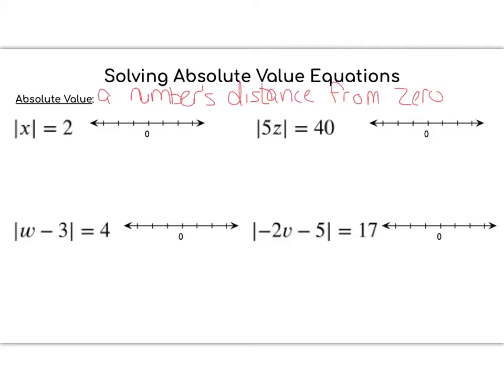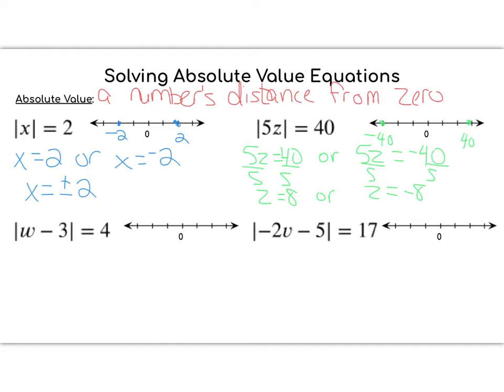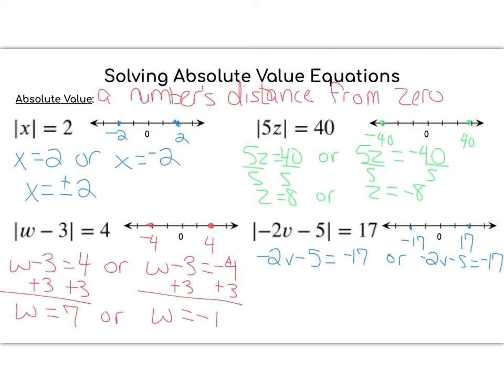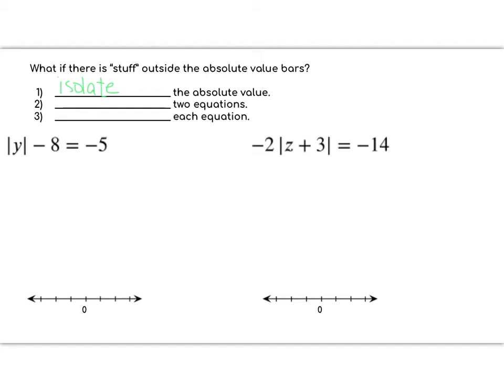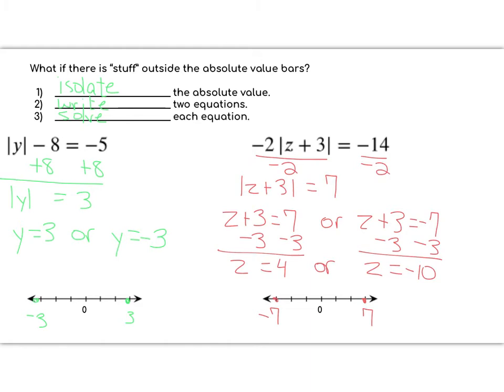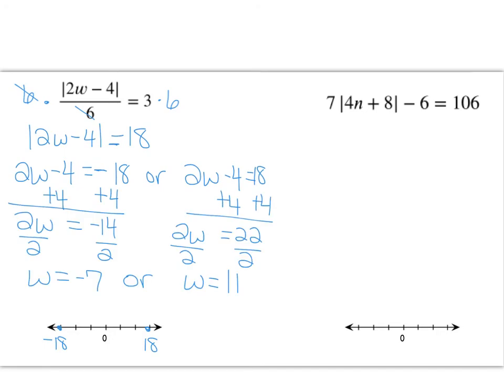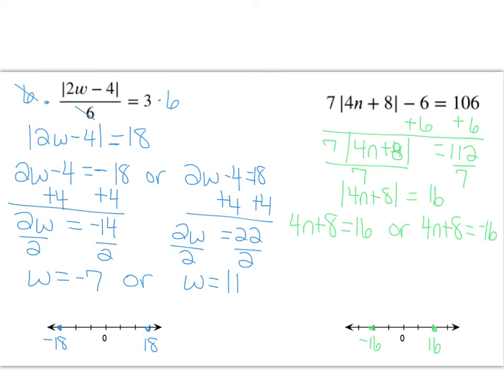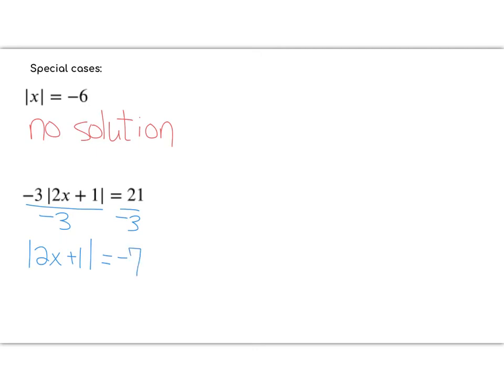Absolute Value Equations